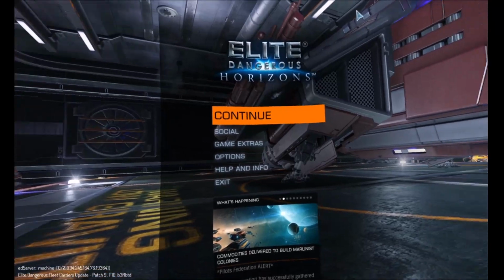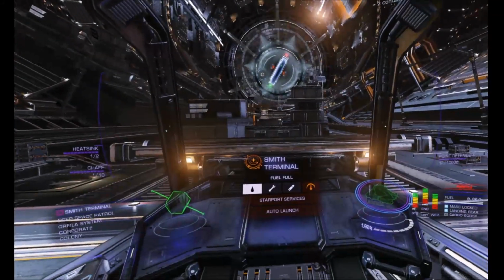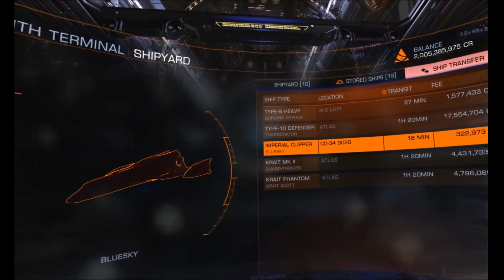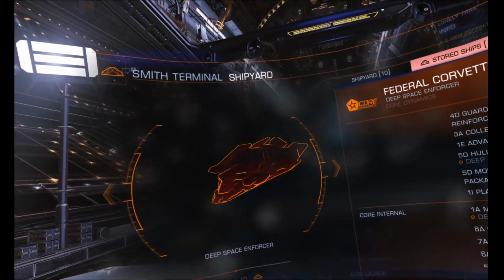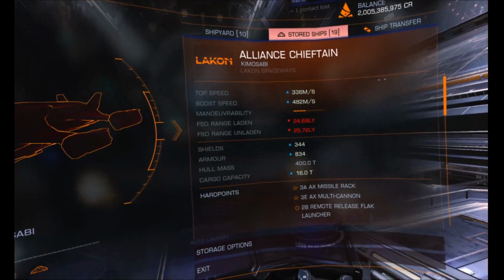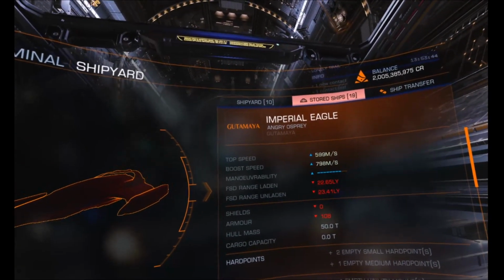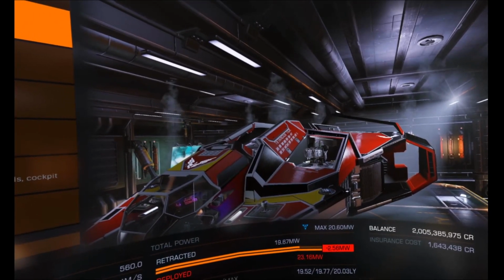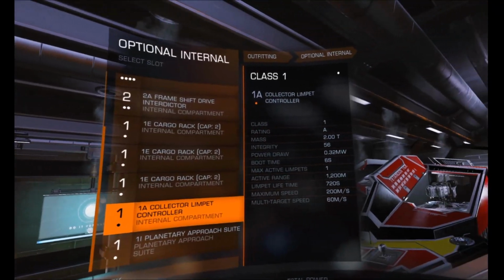Elite: Dangerous Home Station Chat in VR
Just recently flying back to my home station in the Greila system from Thargoid fighting in the Atlas system. Talking about the station and my ships scattered around the populated 'bubble' of the galaxy.